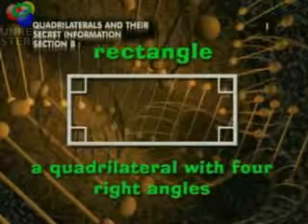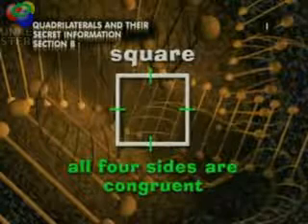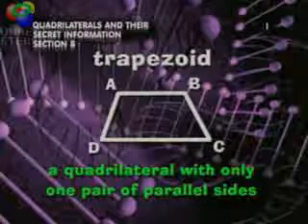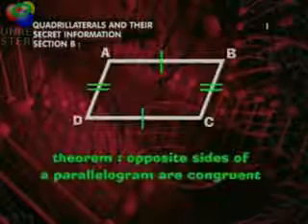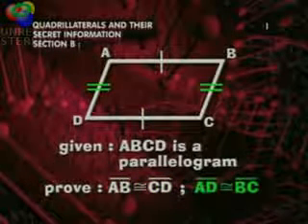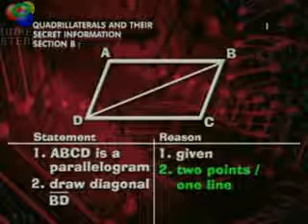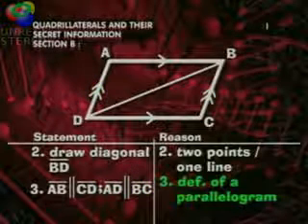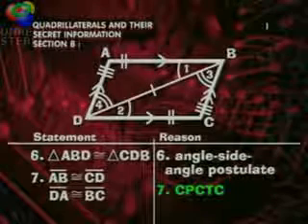Geometry_ Quadrilaterals and Their Secret Informat